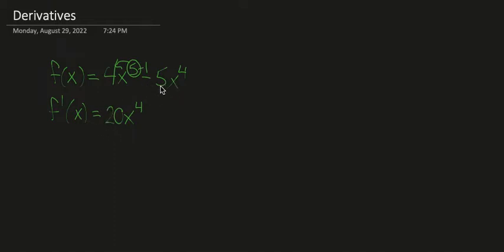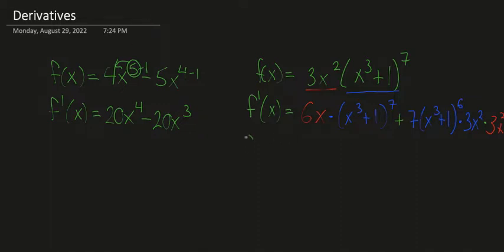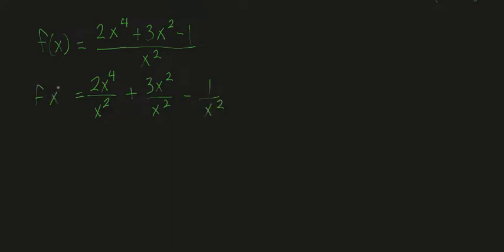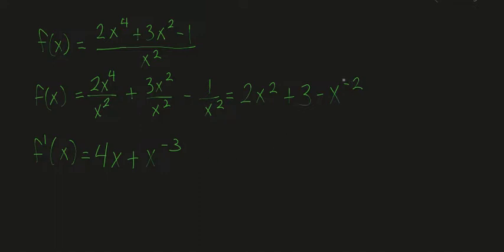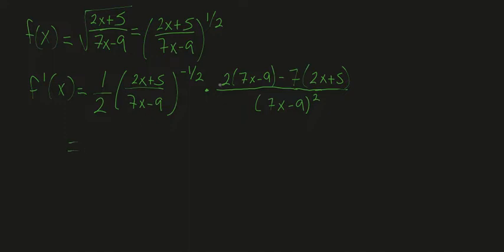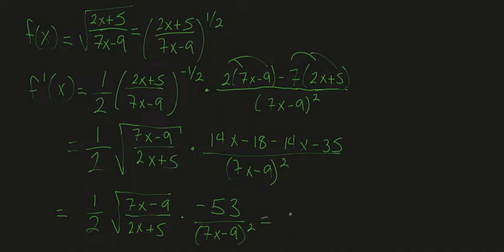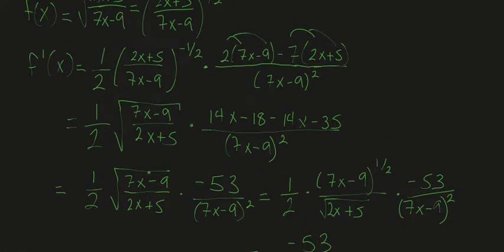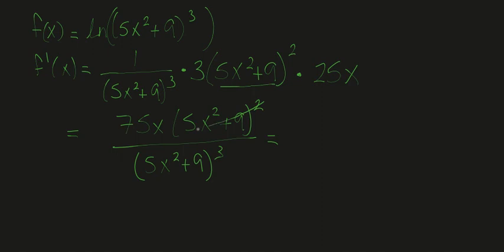How to take a DERIVATIVE like a PRO??? - Calculus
In this video we talk about how to talk a derivative by discussing multiple practice questions. If you are taking Calculus, make sure you watch this video till the end!